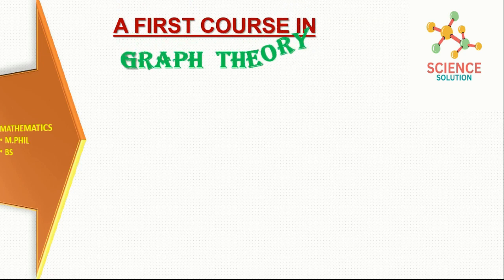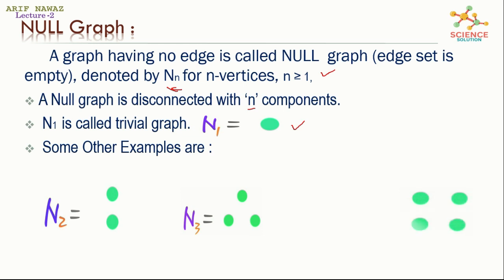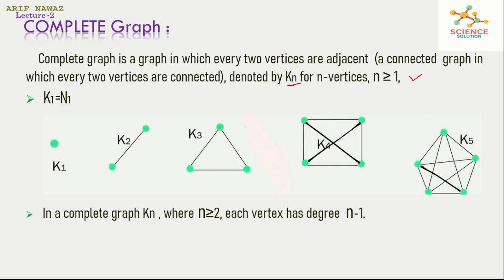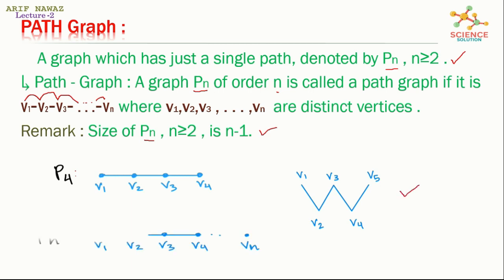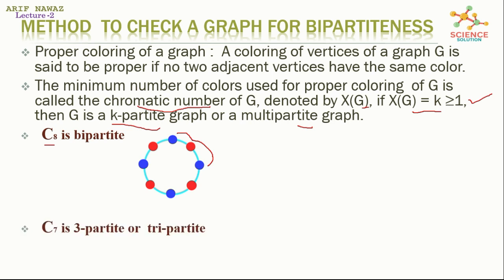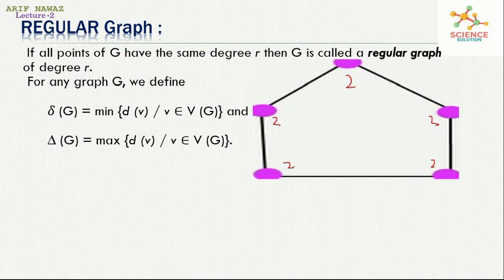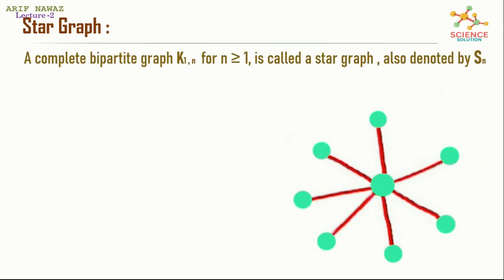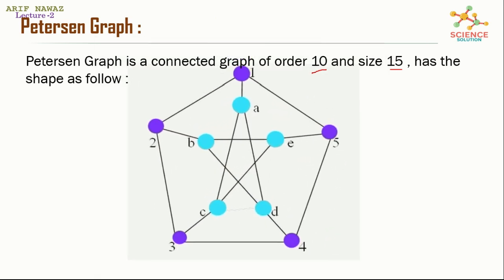NullGraph#CompleteGraph | BipartiteGraph#Cycle|Wheel|Star#PetersenGraph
ARIFNAWAZ@Science Solution | Mathematics | Physics | any Science Problems | Calculations | IQ TEST Solution  | Tricks | Notes or easy solution | zoom class | Online Help | Contact with me @ whatsapp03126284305 | Matric | Inter | Bachelor | Master | Philosophy Class | Online  Academy Help |